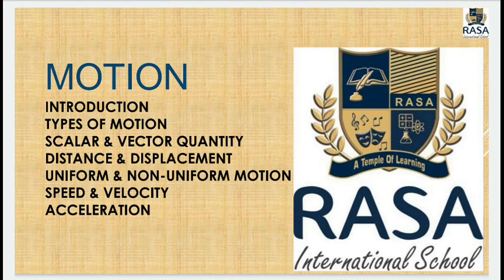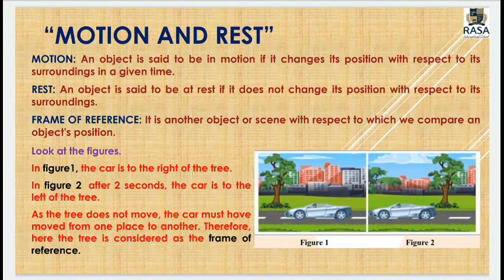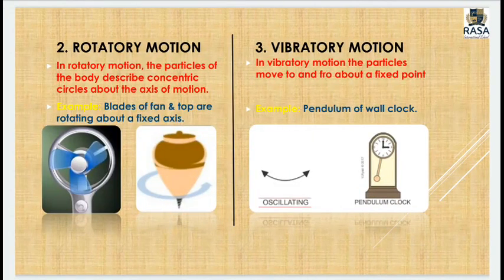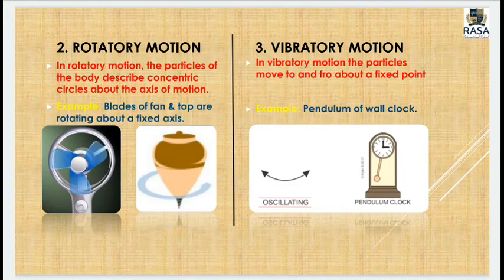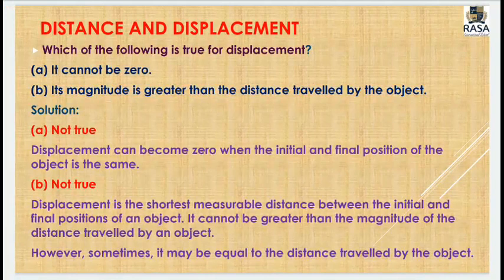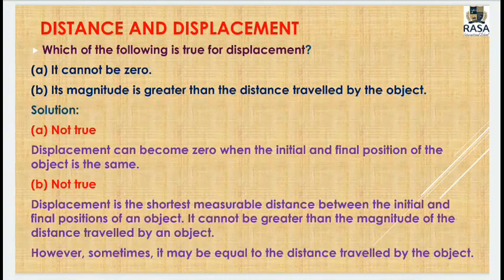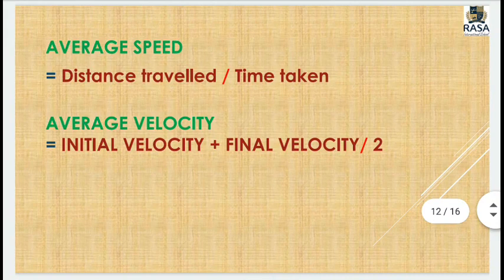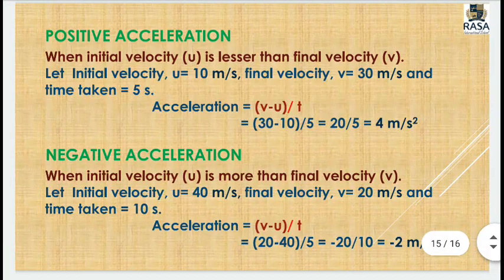Class IX Motion